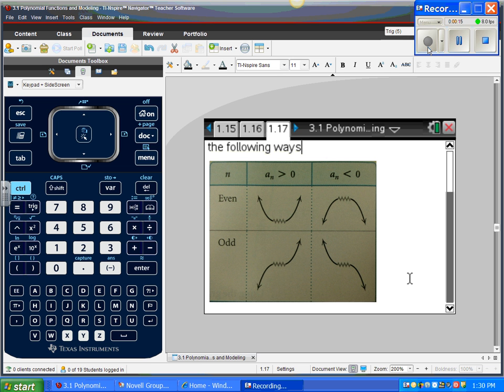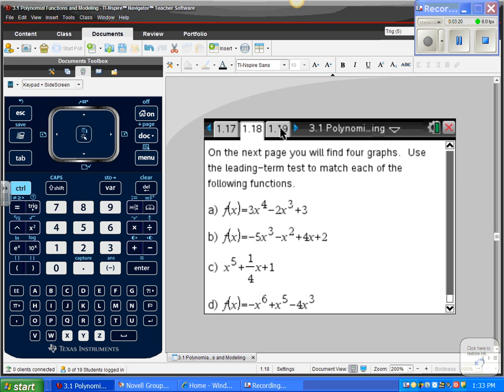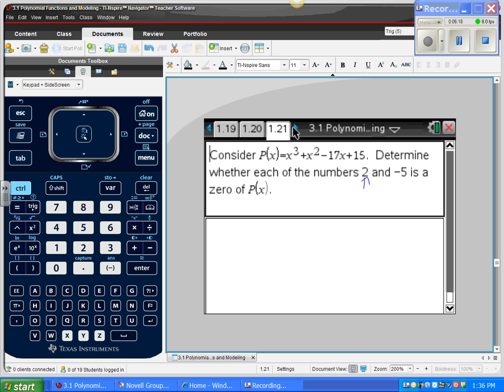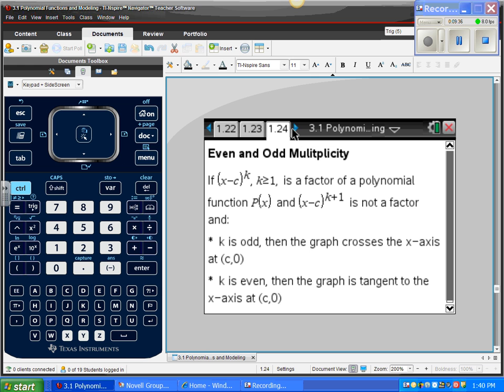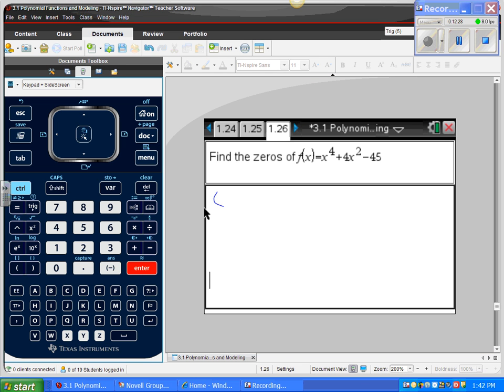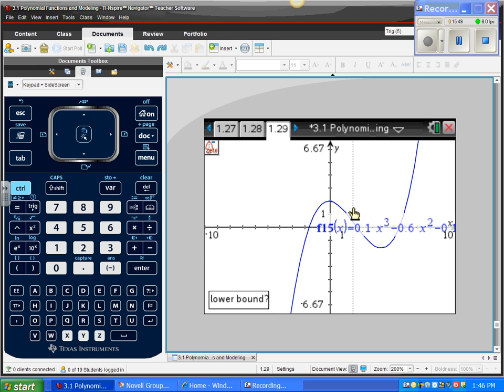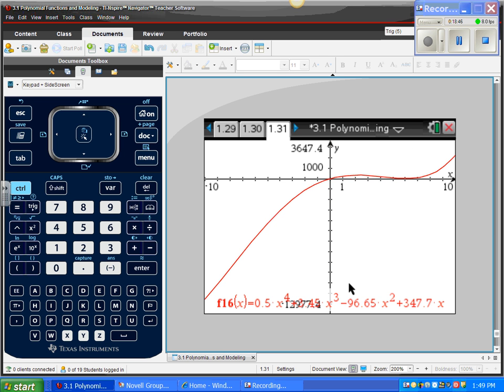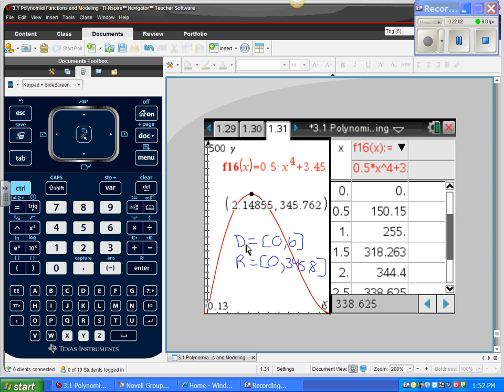3 1b Functions and Modeling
Leading Term Test, End Behavoir